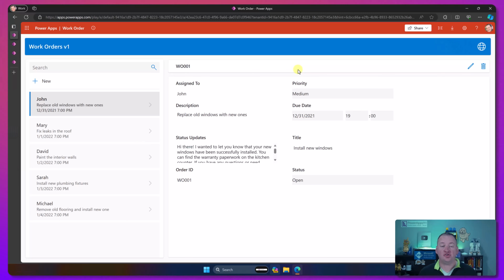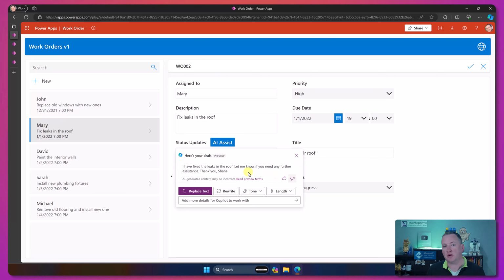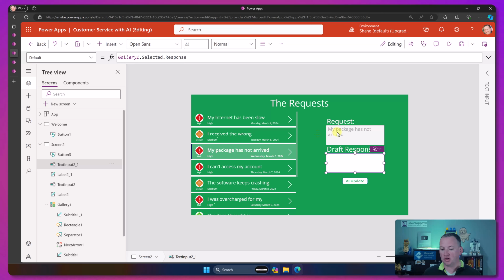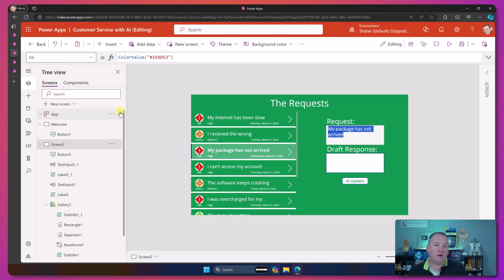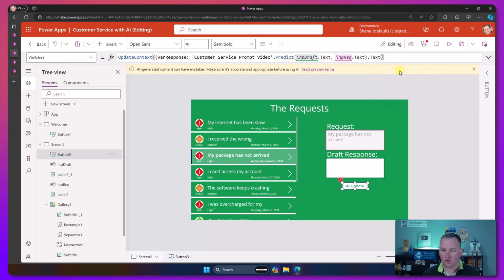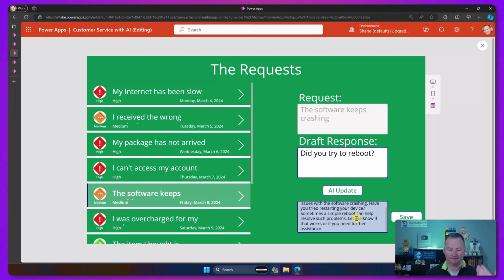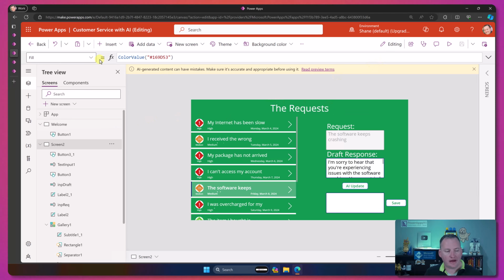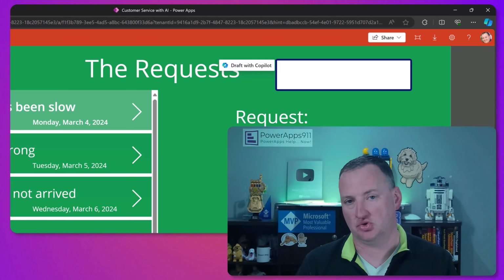Upgrade Your Replies: Better Customer Outcomes using AI in Power Apps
Dive into the world of AI with Power Apps to elevate user responses from basic to brilliant! In this video, you'll learn two powerful methods to integrate AI into your Power Apps, ensuring responses sent back to customers are not only accurate but also polished and professional. First, we explore using AI prompts through Microsoft Power Automate (Flow), leveraging AI Builder for a customizable and dynamic approach to refining text. This method not only corrects syntax but also allows for personalization, ensuring responses match your desired tone and style. Next, we introduce a newer, simpler option directly within Power Apps that requires minimal setup—Co-Pilot. Although not as flexible as the first method, Co-Pilot offers a quick fix for enhancing text inputs with AI, perfect for those looking for an effortless integration. Whether you're aiming to improve customer service responses or streamline internal communication, this video provides step-by-step guidance on making your Power Apps smarter with AI. Perfect for both beginners and seasoned Power Apps users, this tutorial is packed with practical tips and insights to help you harness the power of AI in your applications.

0:00 AI Prompts in Power Apps and Power Automate
0:46 Demo of Custom Prompt
3:25 Demo of Draft with Copilot for Text Input
5:45 Creating an AI Prompt for Power Platform
10:10 Add a Custom Prompt to Power Apps
16:05 Using AI Prompts with Power Automate flow
18:14 Draft with Copilot